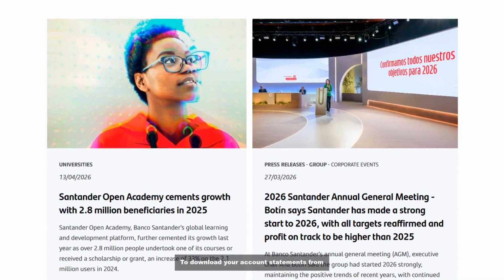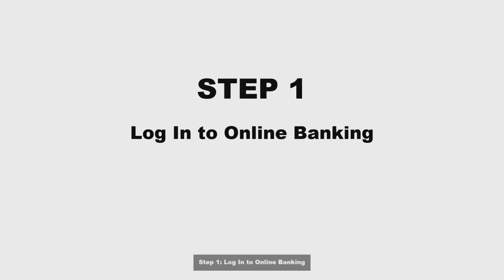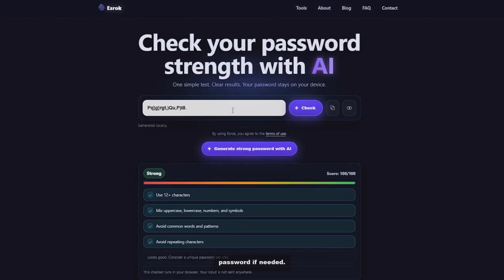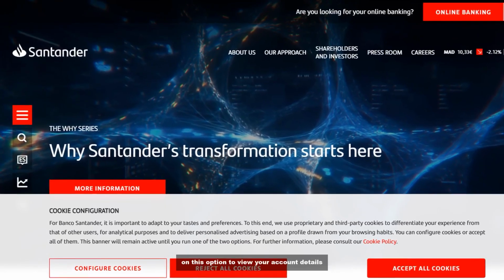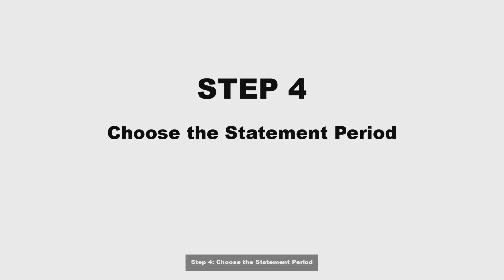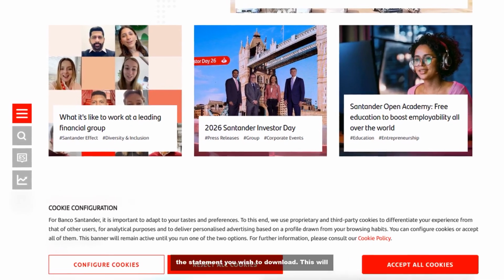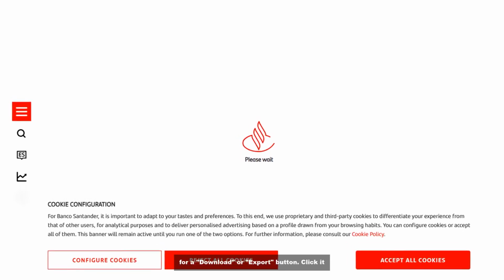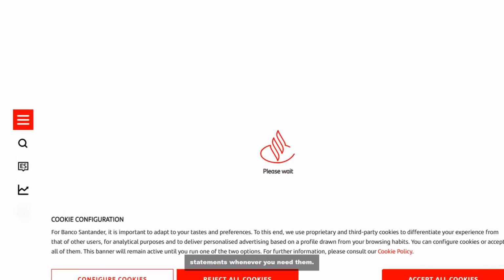How To Download Account Statements On Santander 2026 (STEP BY STEP)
In this video, we will show you how to download account statements on Santander 2026 (STEP BY STEP). Learn the easiest methods to access your financial records and manage your banking needs efficiently.